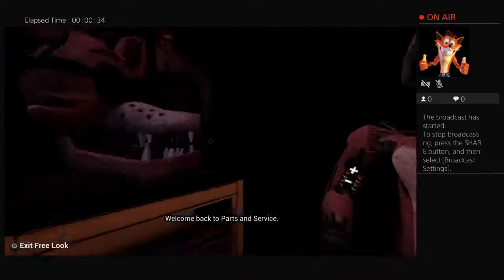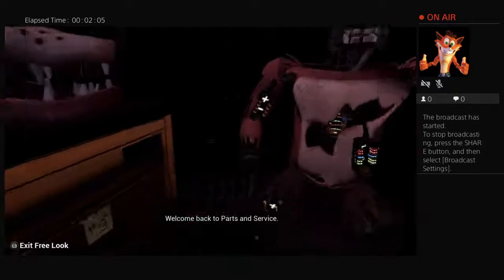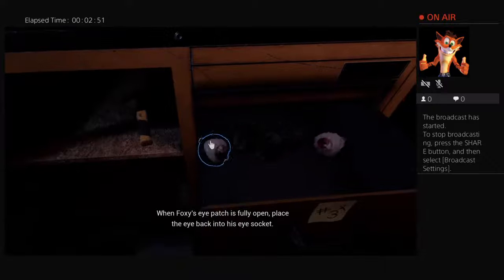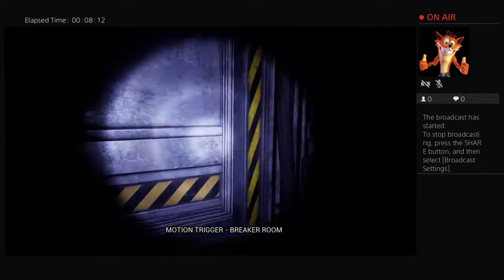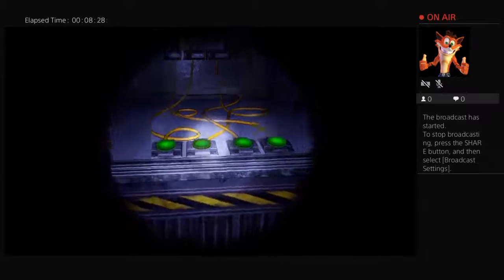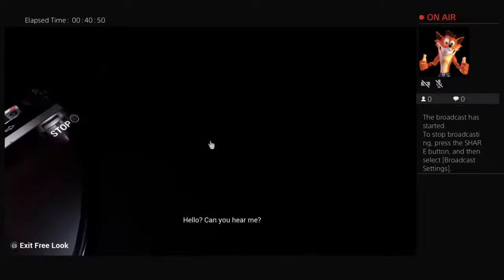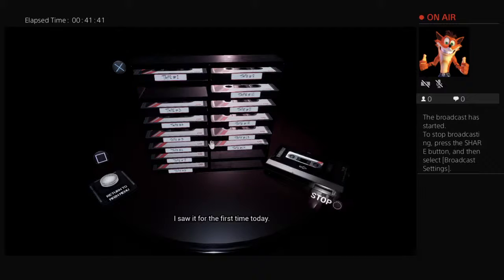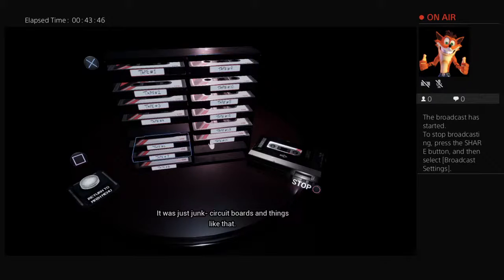Five Nights at Freddy's Help Wanted PS4 Part 6 (Continued)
sorry. The last stream stopped.